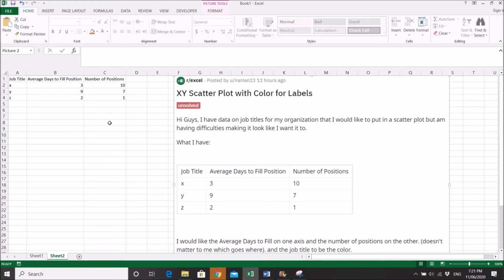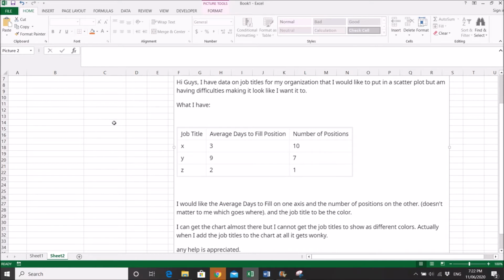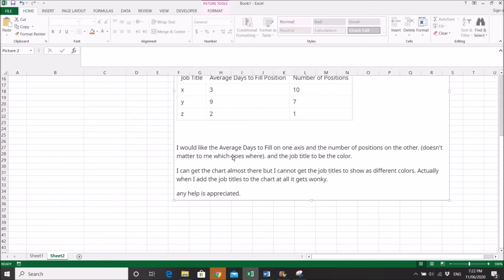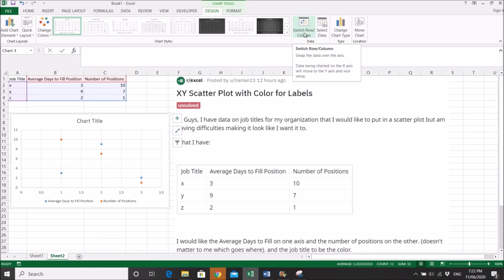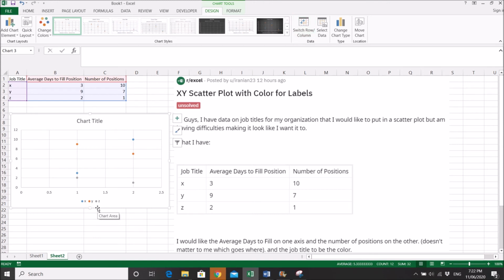Scatter Plot Change Axis in Excel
Scatter Plot Change Color for Excel